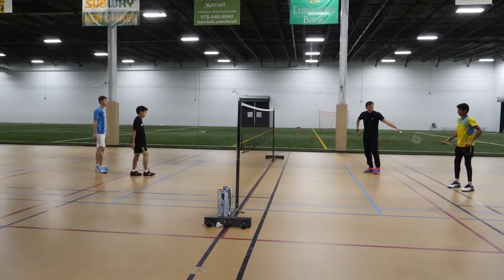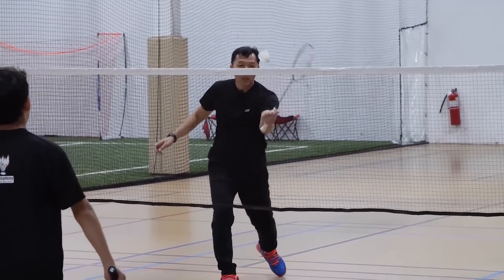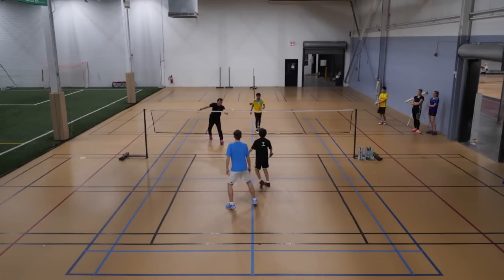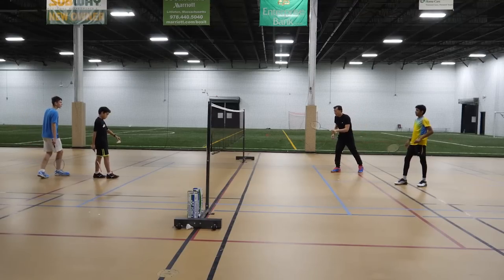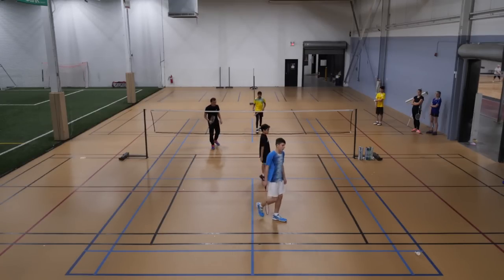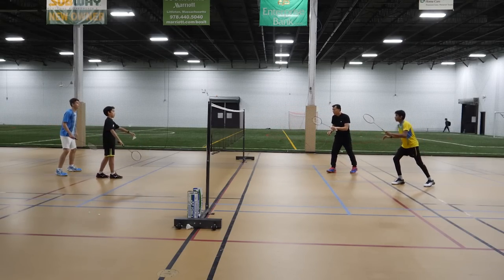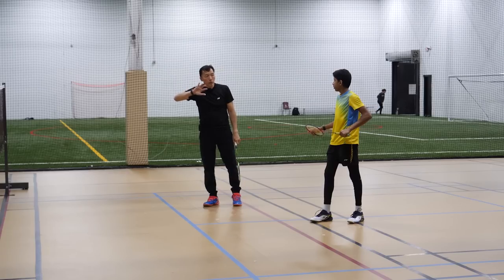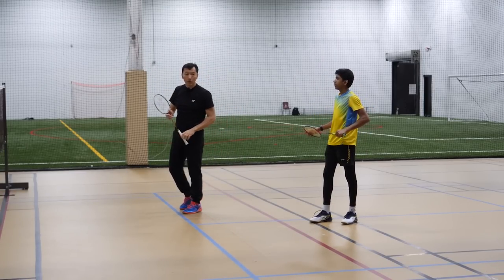Play Better Badminton - Where to Return the Serve in Doubles - Coach Andy Chong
and Coach Andy Chong present this clip to help you play better badminton.
To purchase this DVD or download the complete 66 minute video

Play Better Badminton
Coach Andy Chong has used his playing and coaching experiences to fine tune a program that can help badminton players to reach their full potential. In this comprehensive DVD, Andy takes his team through numerous skills and drills designed to develop the most important aspects of badminton. Among the topics covered are: equipment, warm ups, warm up strokes, the smash, net play, aggressive doubles drills and games, doubles formation, singles drills, smash accuracy drills, deceptive doubles service return, wall drills and more. This DVD is a must-have resource for every badminton coach and player. 66 minutes. 2019.

About the coach:
Andy Chong has been playing badminton since he was 11 years old. He has been representing Malaysian badminton since he was 16 years old. In 1983, he was named Malaysian Sportsman of the Year. For over 20 years, Andy won several badminton championships in Asia and throughout the world. He has previously been ranked #1 in the USA in both singles (1991-93) and mixed doubles (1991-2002).
Andy's coaching accomplishments are equally impressive. He has been the Club Professional in numerous top clubs throughout the world.
Chong is one of the few Level 4 High Performance Coaches in the United States. Andy was the USA Badminton National Coach of the Year twice, in 2009 and in 2011. He has led many US Teams in international tournaments. Andy Chong is currently the Owner/President of AC Academy (acacademybadminton.com) and Head Coach at Mill Works and Boston Badminton in Massachusetts.